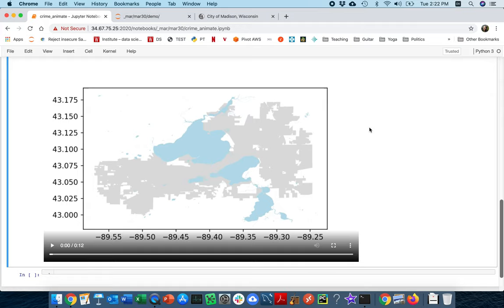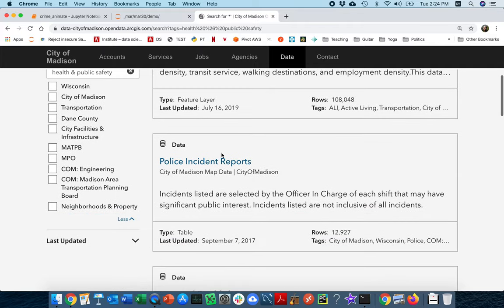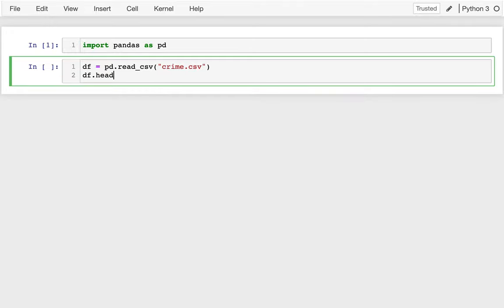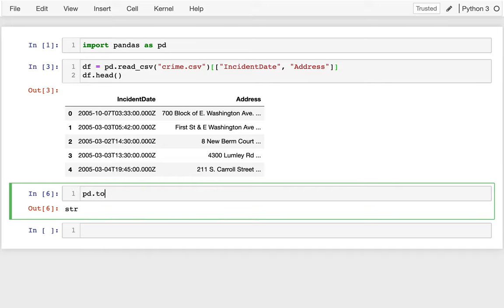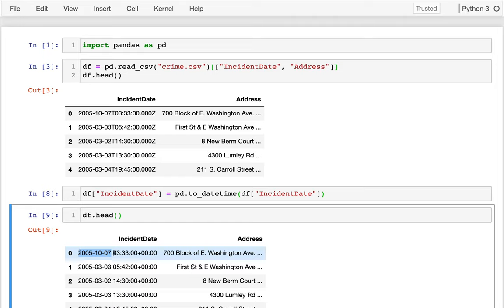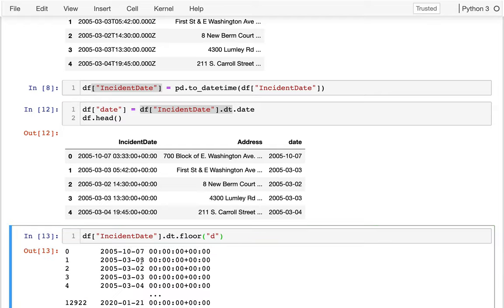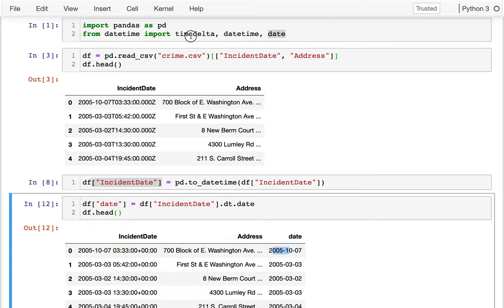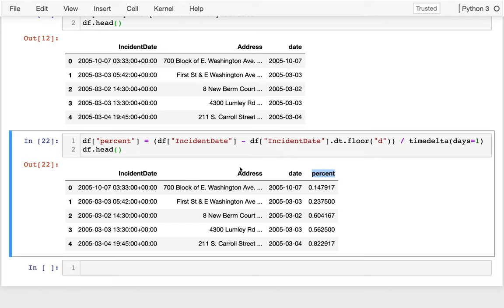CS 320 Mar 30 (Part 3a) - Crime Animation, Dates